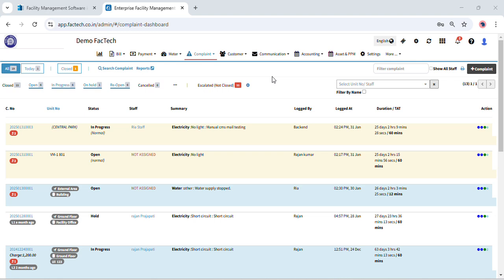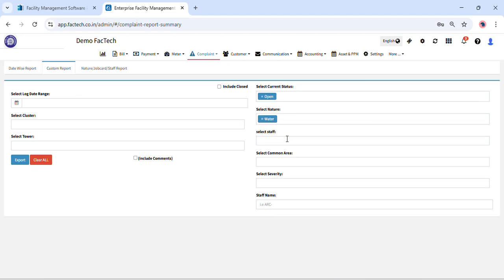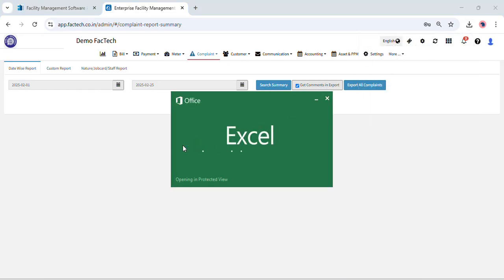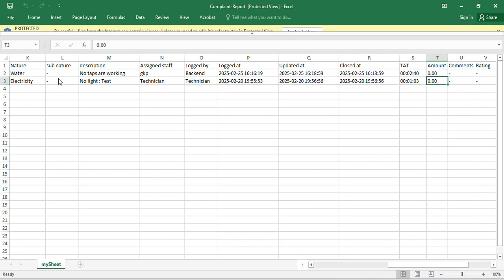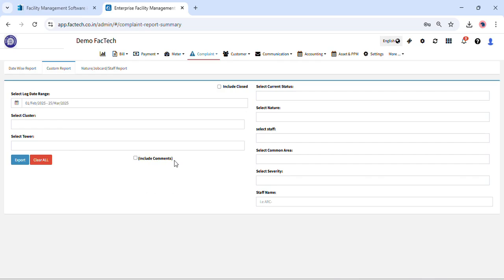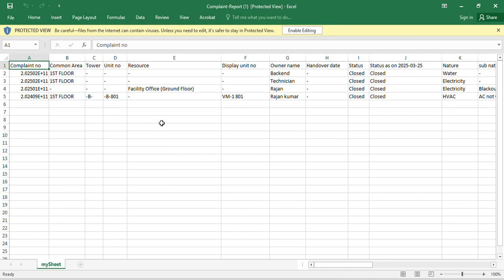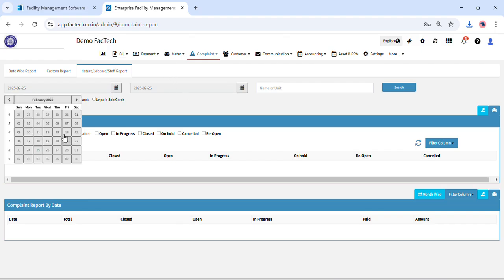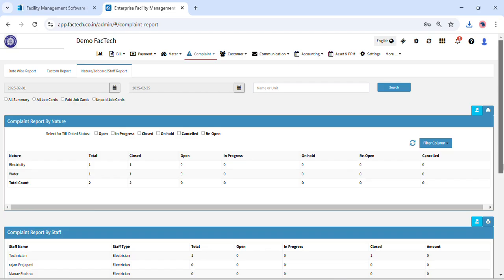Complaint Reports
In this video, we will see how we can extract the complaint reports